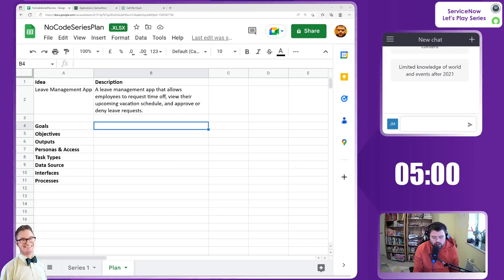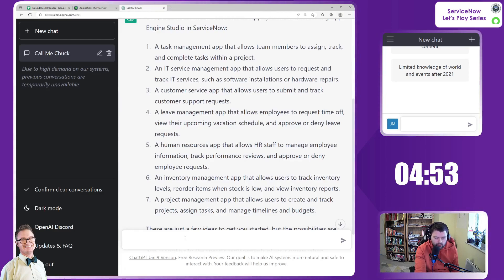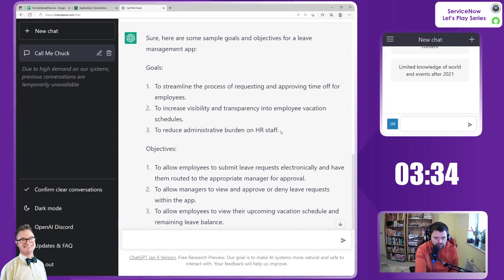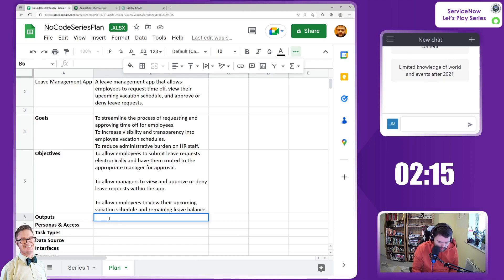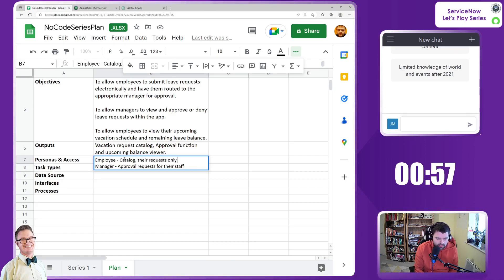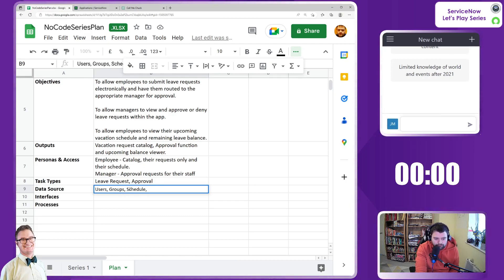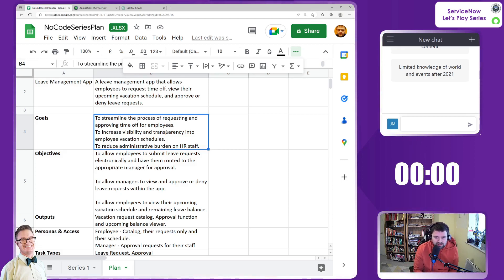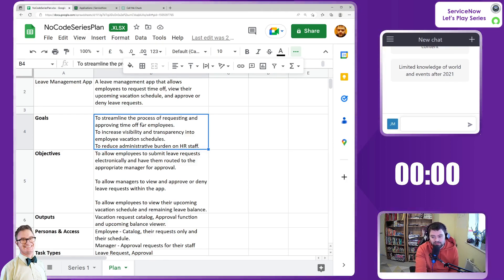Setting Goals and Objectives for Your No Code App | ServiceNow App Engine Studio Tutorial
In this video, we'll be exploring how to set clear goals and objectives for your app development project, using App Engine Studio.

By setting clear goals and objectives, you can ensure that your app meets the specific needs and requirements of your organization. We'll discuss how to define success metrics, identify key stakeholders, and establish timelines and milestones for your project.

We'll also explore how to use App Engine Studio's no code capabilities to rapidly prototype and iterate on your app, ensuring that it meets your goals and objectives every step of the way.

Whether you're a seasoned app developer or just getting started with no code development, this video is for you.